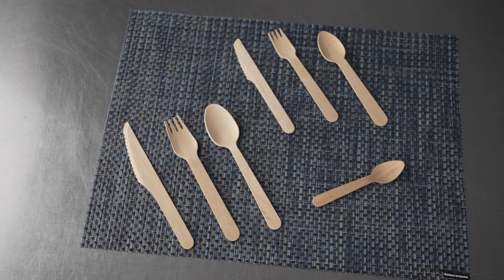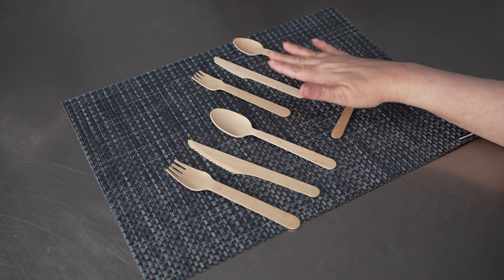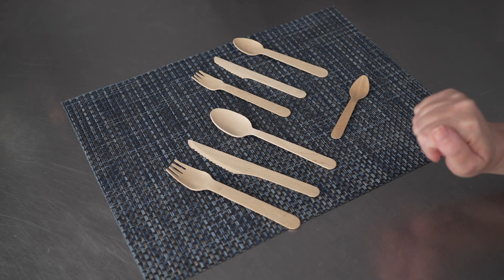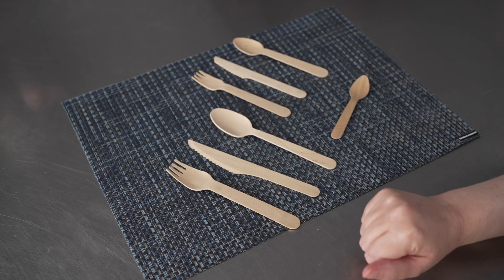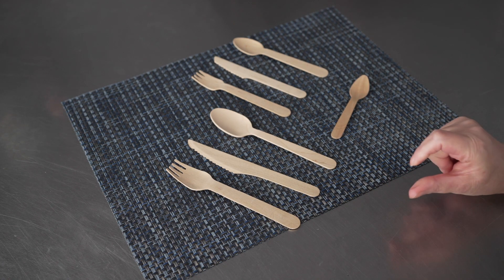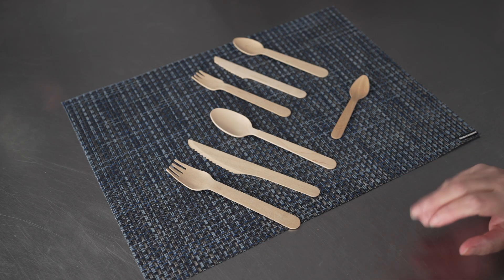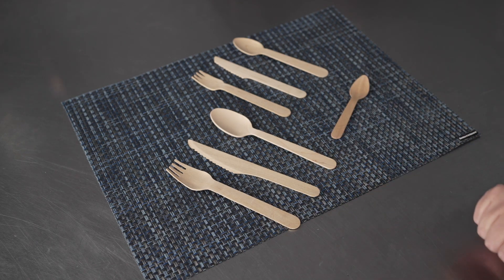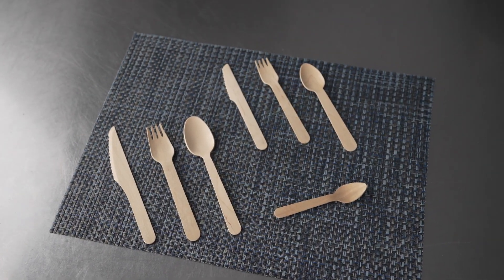Wood Utensils - Restaurantware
Check out this product demonstration video of the Wood Utensils from Restaurantware.
Item codes:
RWB0233
RWB0234
RWB0235
RWB0236
RWB0237
RWB0238
RWB0239